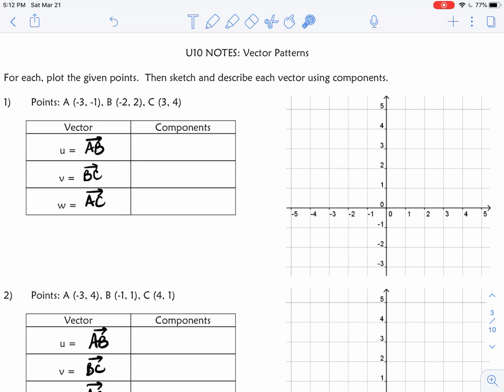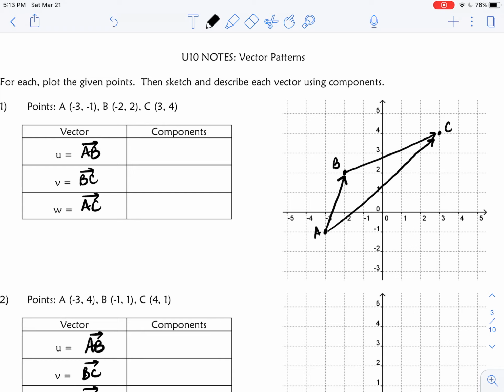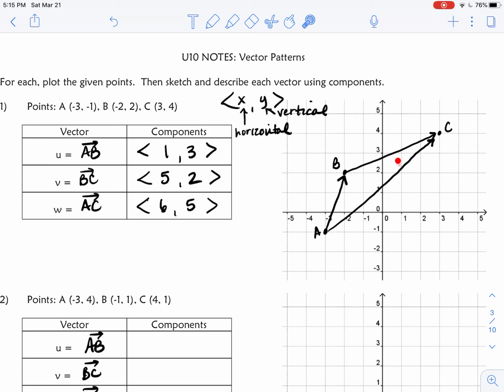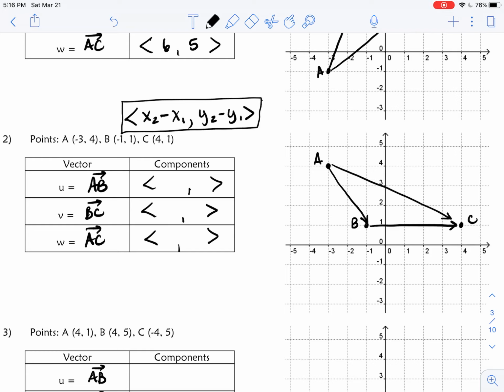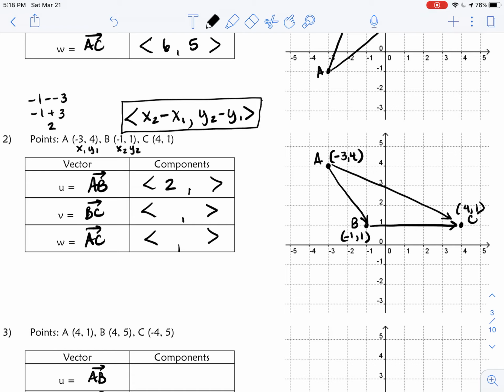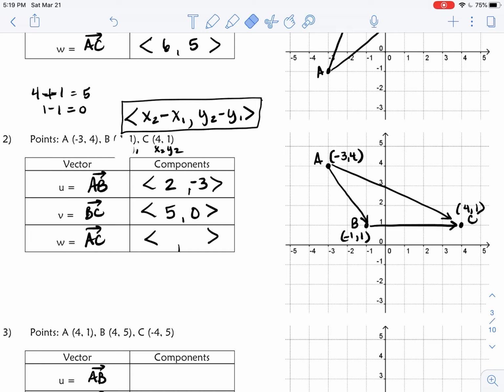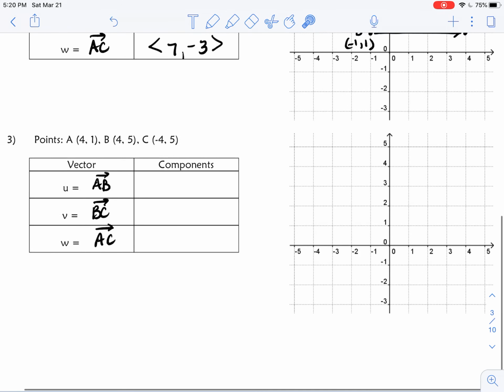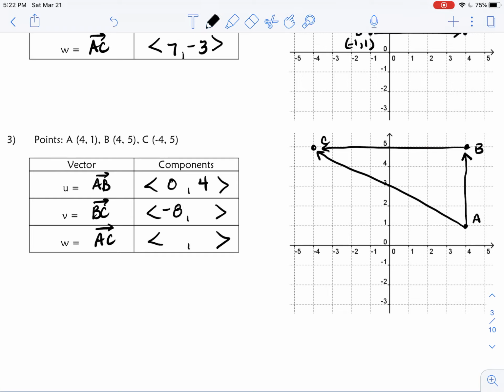Notes: Vector Patterns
This video covers page 3 in your Unit 10 Notes packet.